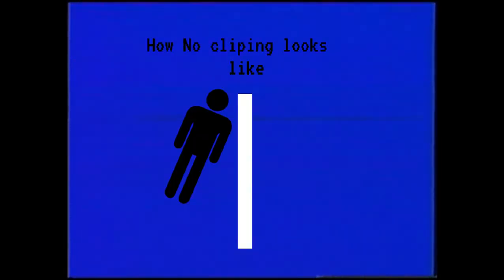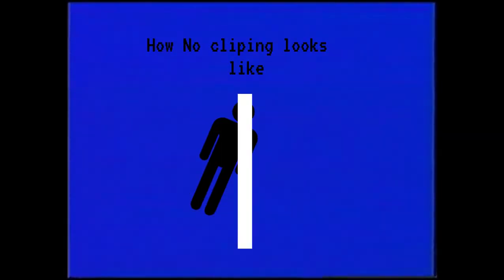No-clip Informational Video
In this video you will see how to noclip out of reality, One must find a darker shade of wall in an abandoned building. Then slam your body into it, then you end of in the Backrooms.
Amazing tip: If your in level 0 and hate the moist carpet, say  "I summon the power of the Singularity" in Level 0, and it will take you to level 200.
Level 200 is a Paradise if you did not know, with M.E.G Team offering you rest.